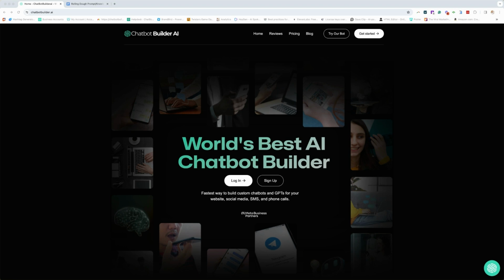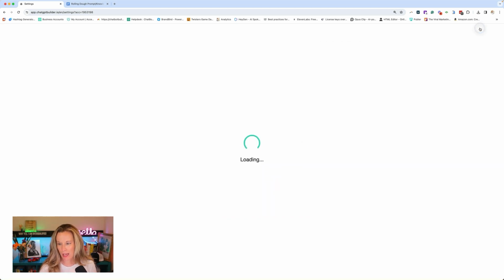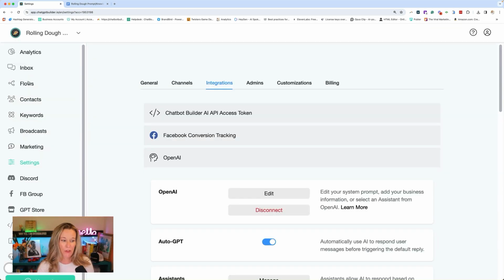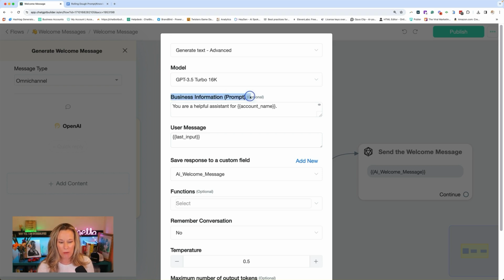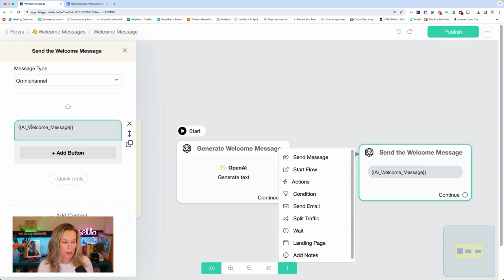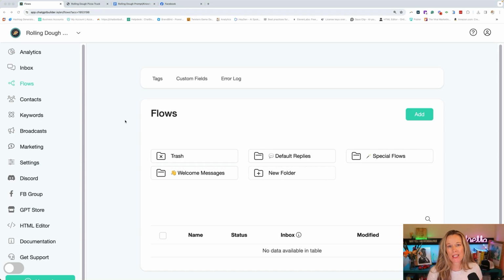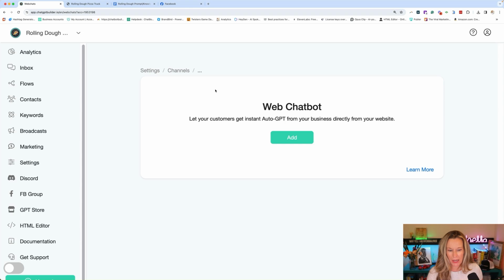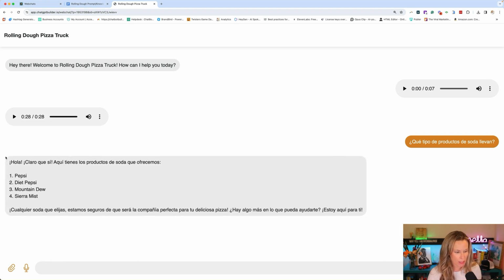Beginner's Guide to AI Chatbots: Launch Your First Bot with Chatbot Builder Ai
Embark on your AI chatbot creation journey with the inaugural video of our comprehensive Chatbot Builder AI Foundations Mini-Course! This video walks you through the essentials of setting up a basic web chat AI chatbot using chatbotbuilder.ai. Perfect for beginners, we start from the very basics - including registration, choosing web chat as your starting point for easy bot training and testing, to customizing your bot with OpenAI's cutting-edge GPT-3.5 turbo for intelligent, multilingual interactions.

Discover how to personalize your bot's settings, integrate it with OpenAI for a knowledge base, and preview your bot's welcoming capabilities. Plus, explore advanced features like multilingual support and voice activation without the hassle of complex API integrations. This step-by-step guide ensures you're well-equipped to make your chatbot engaging and efficient. Don't miss out on future videos where we'll delve into integrating social media platforms and refining your chatbot's AI functionalities.